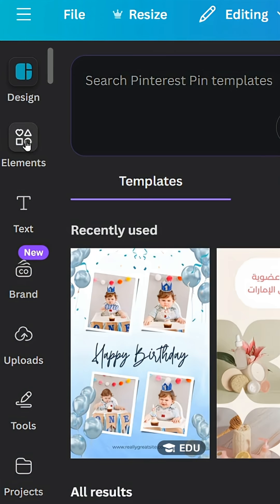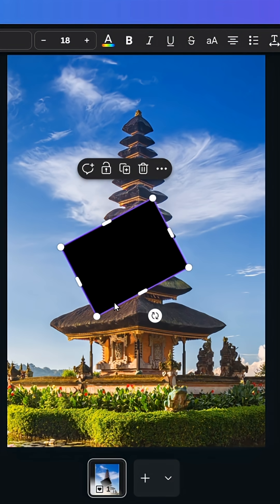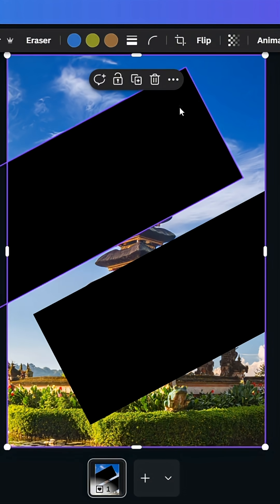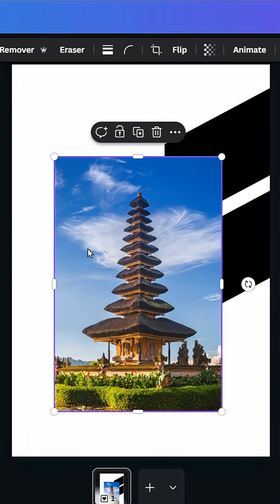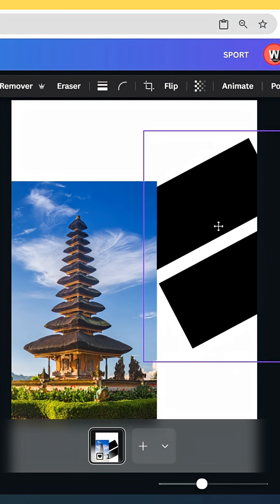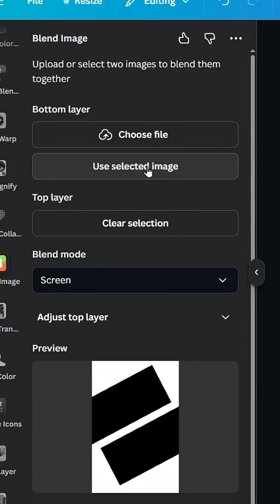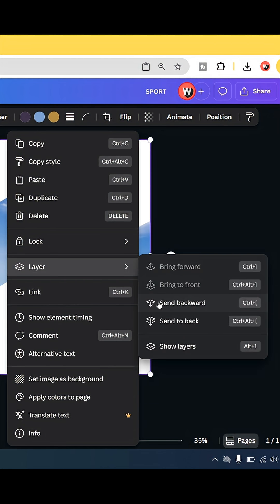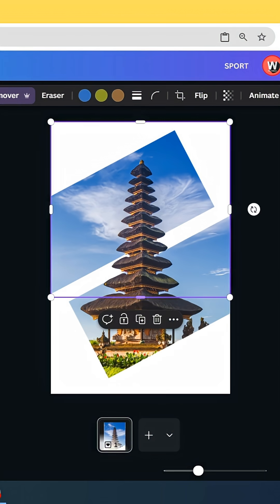Canva Masking Hack: How to Use the Blend Image App Like a Pro!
Unlock advanced masking in Canva! 🎨

If you're tired of being limited by basic frames, this video is for you. I’m showing you how to use the Canva Blend Image app to create custom masks,  and professional overlays in seconds.

This "hidden" app is a total game-changer for graphic designers and content creators who want Photoshop-level results without the complexity.